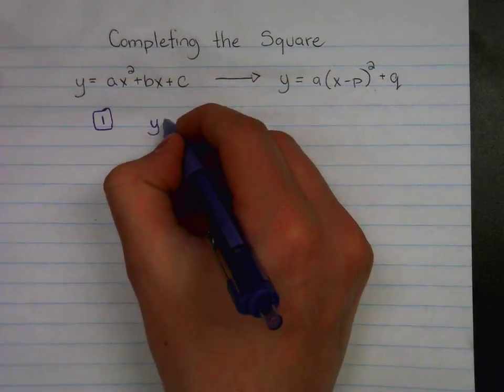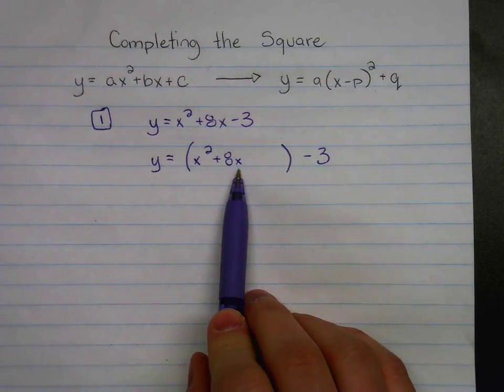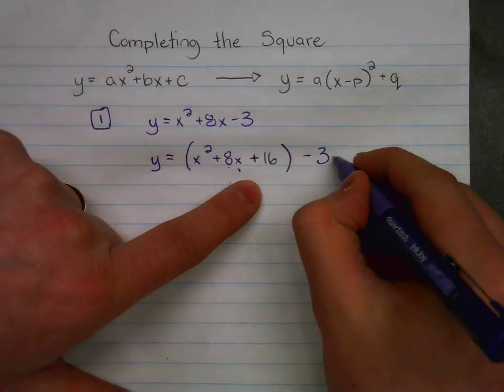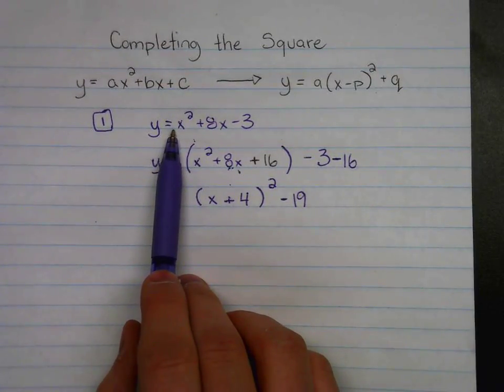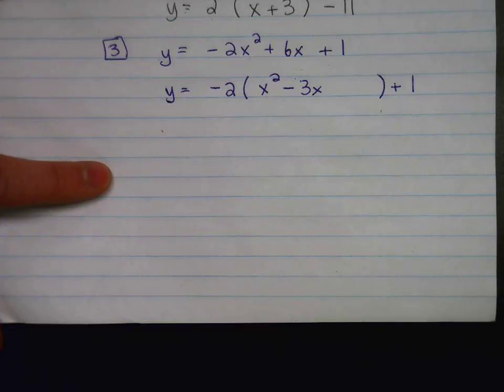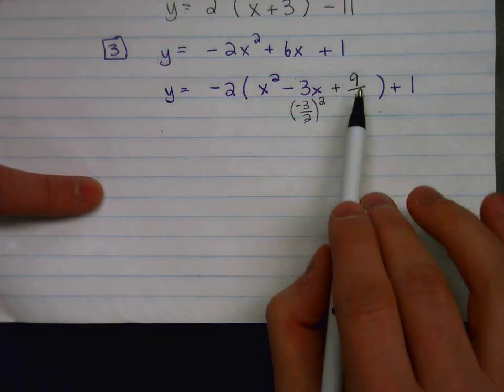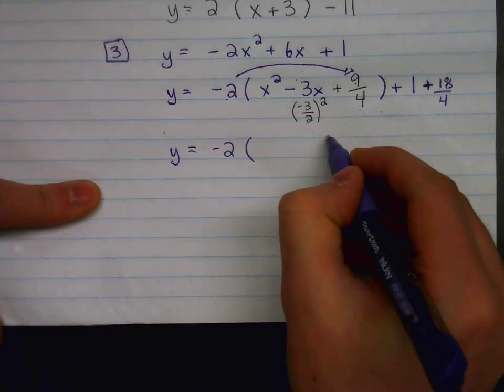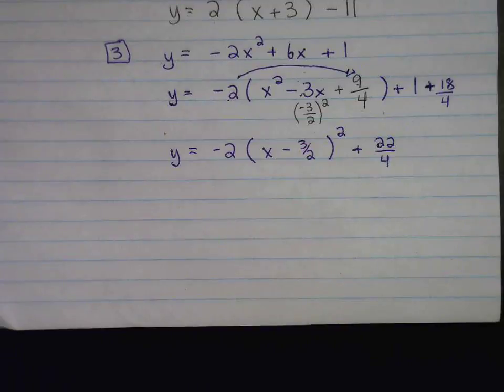Completing the Square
A procedural overview of completing the square through 3 levels of difficulty.